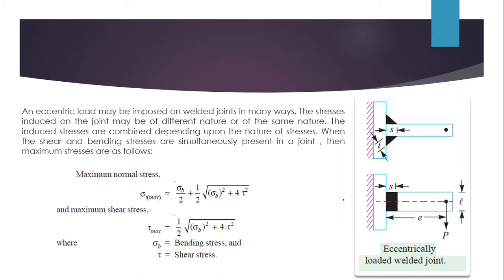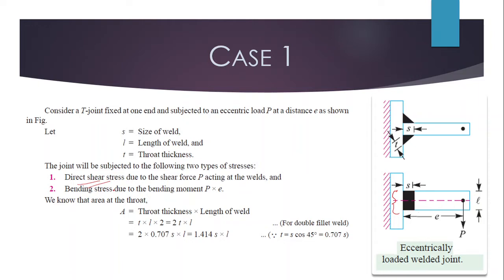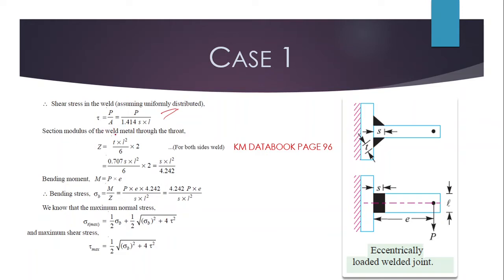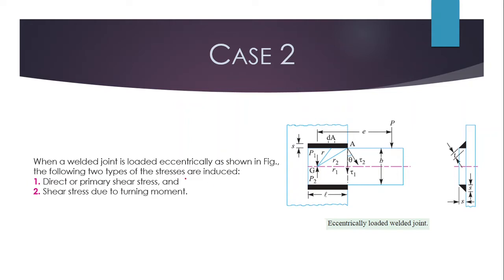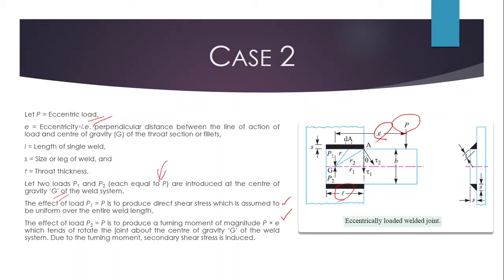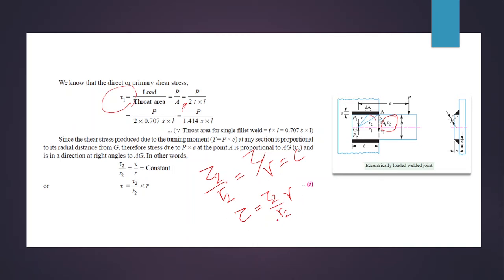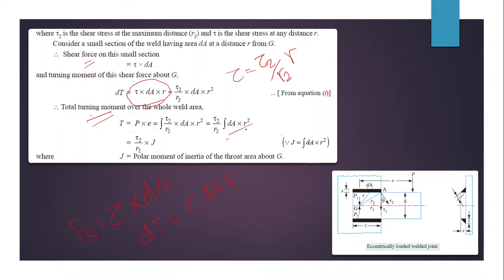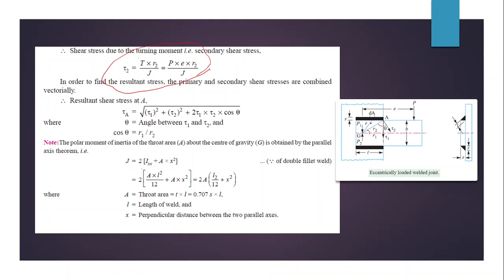DME 1 : Eccentrically Loaded Welded Joints